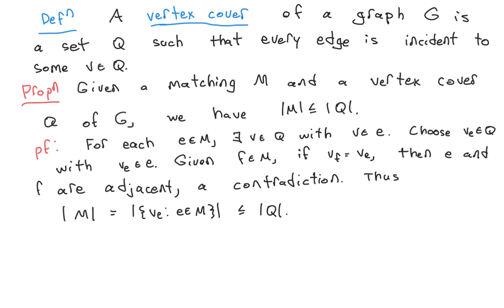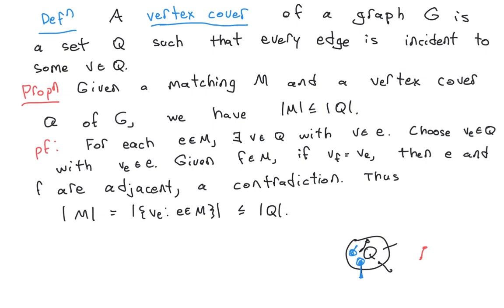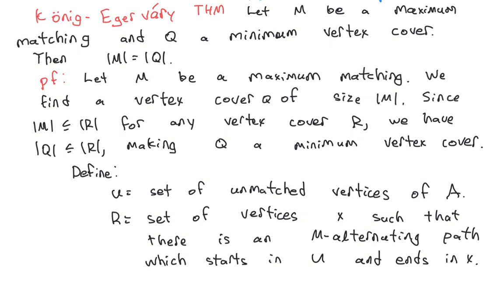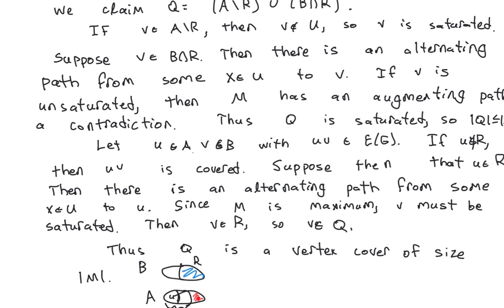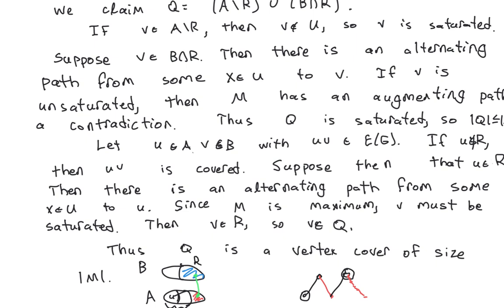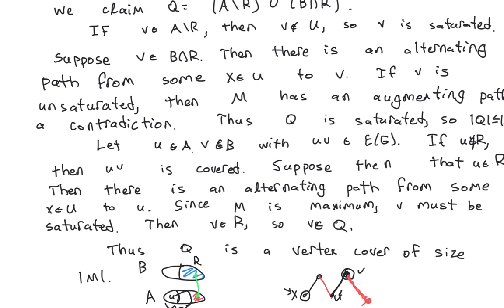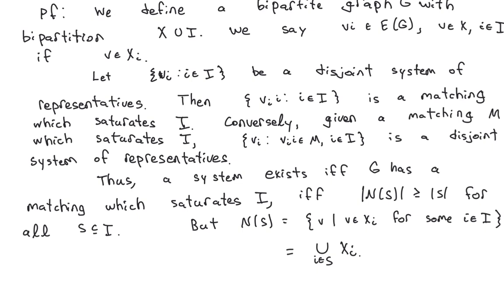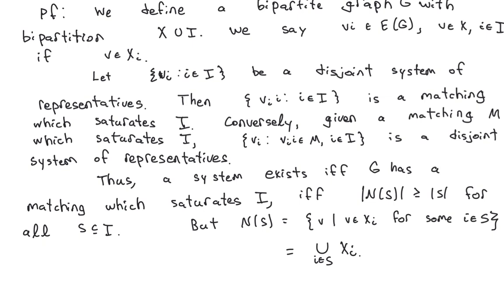Matchings 24 part 3